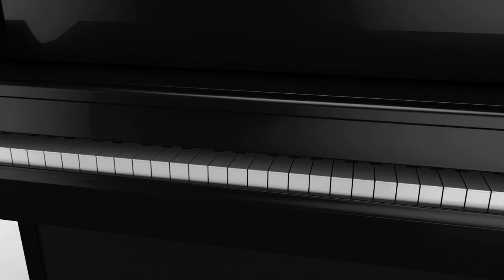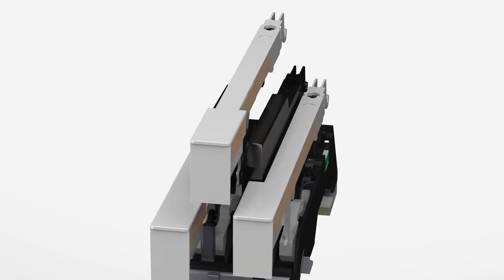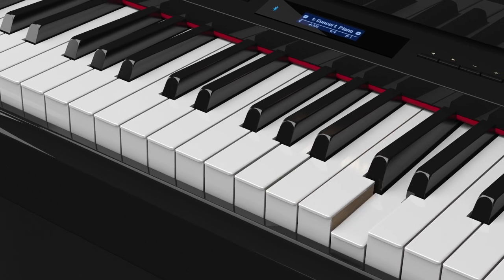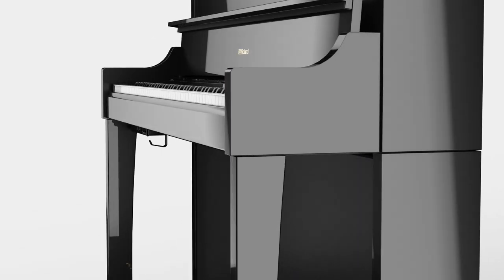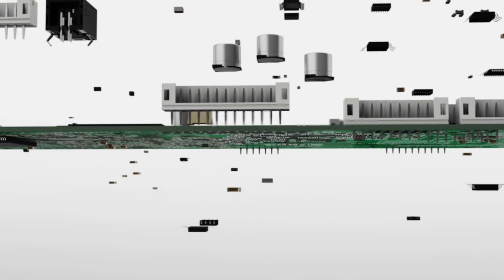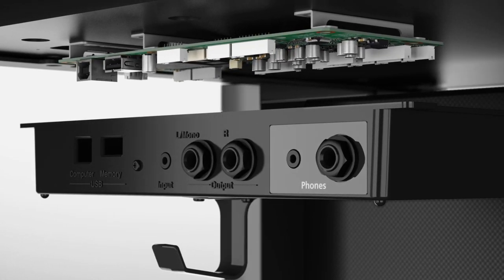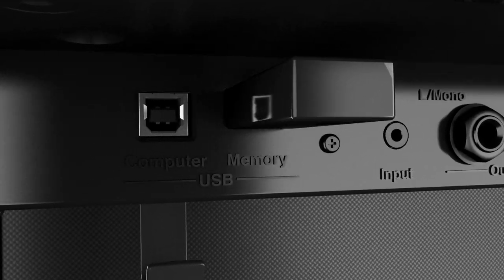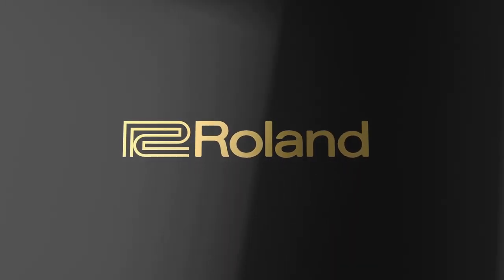Roland LX/HP - New Generation Digital Piano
Explore the state-of-the-art technologies that power the Roland LX/HP (LX-17, LX-7, HP605, HP603) digital pianos for the ultimate piano experience. The new LX/HP series features an all-new keyboard, an enhanced sound engine, and a multi-channel speaker system, exceeding the standards of conventional digital pianos. The accompanying piano track is performed by Miyuji Kaneko on the LX-17.